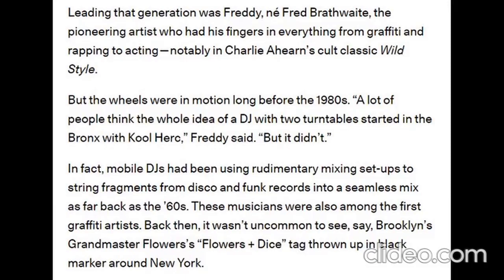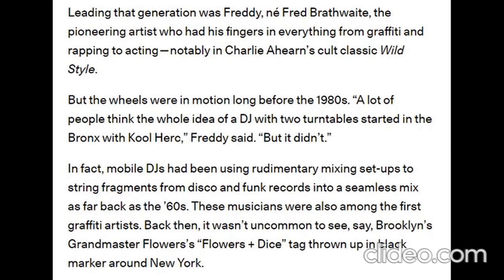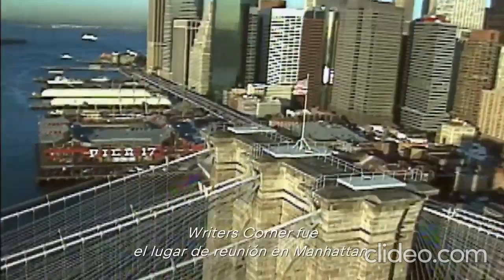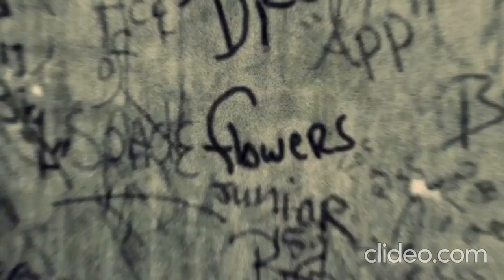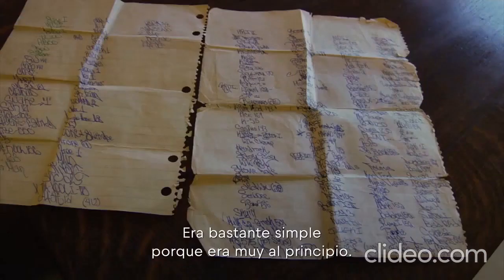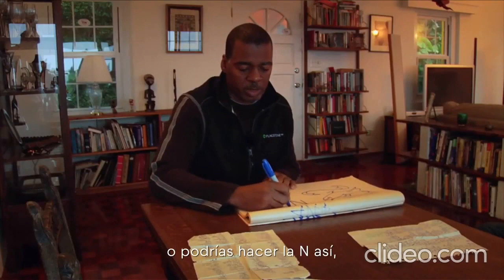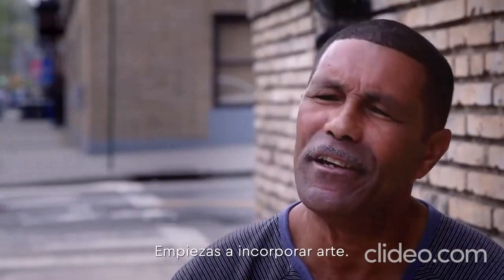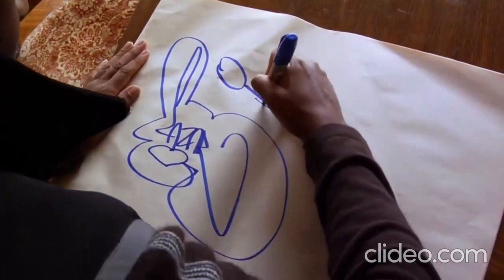Did you know that Grandmaster Flowers was a graffiti/tagger legend in 1960s Brooklyn?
Most know about his djing  but very few know that he was also an early Brooklyn writer pioneer!